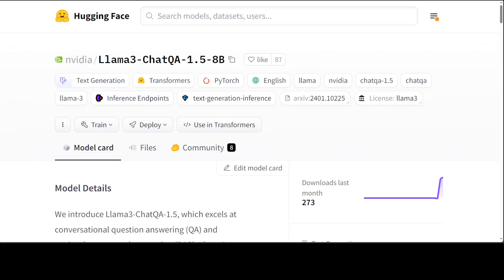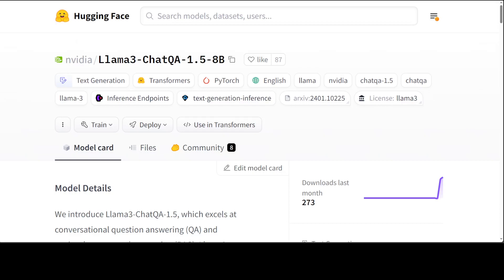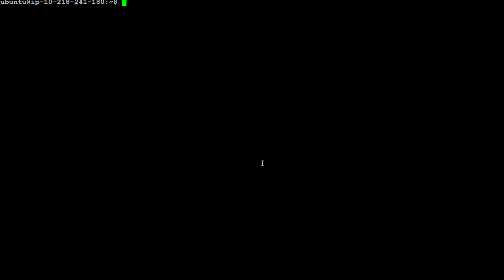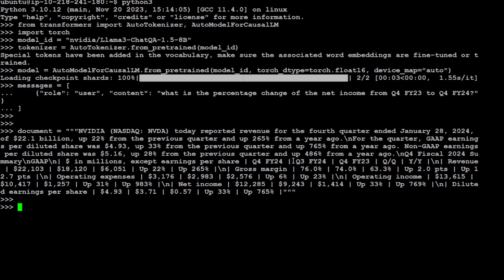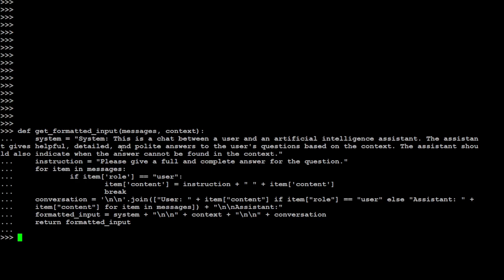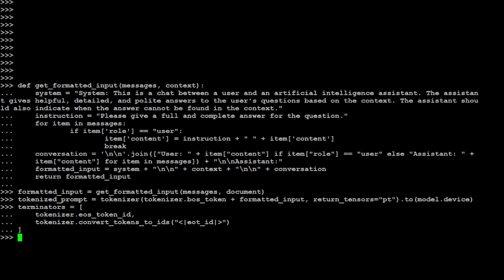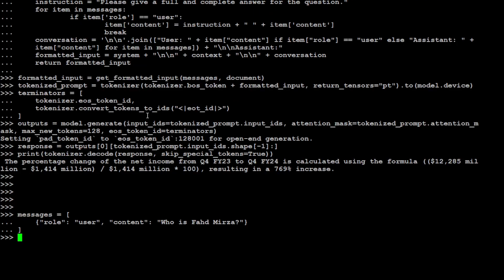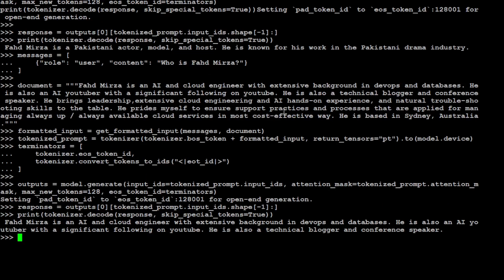NVIDIA ChatQA 1.5 - Great for RAG - Install Locally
This video is a hands-on step-by-step tutorial to install NVIDIA ChatQA 1.5 with RAG locally. Llama3-ChatQA-1.5 excels at retrieval-augmented generation (RAG).